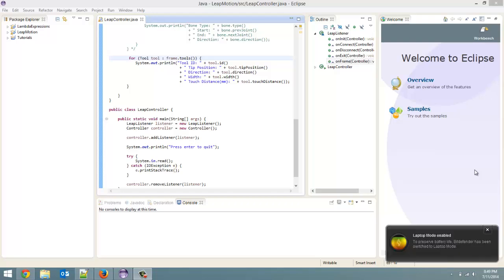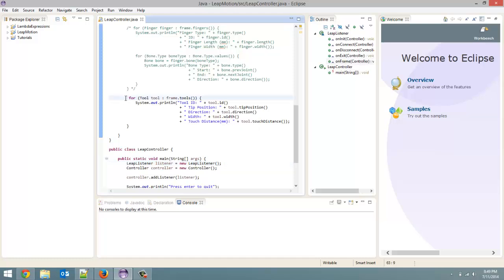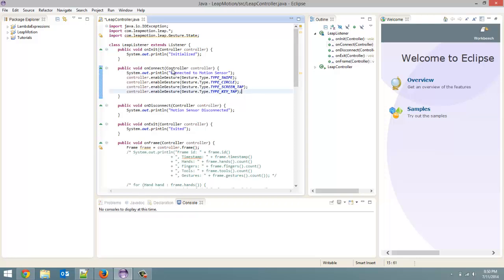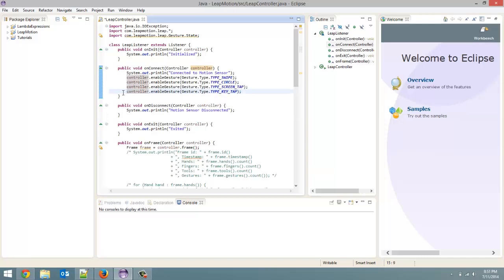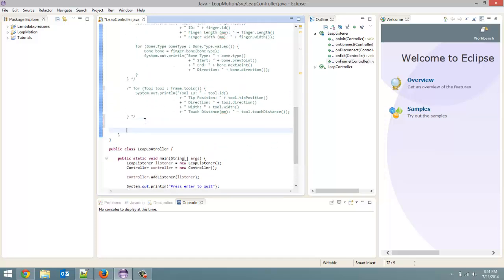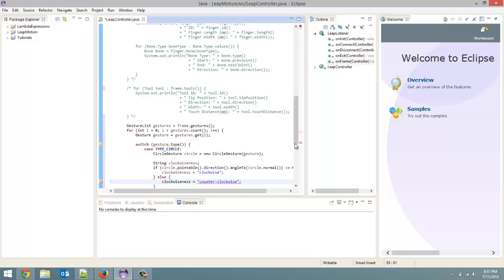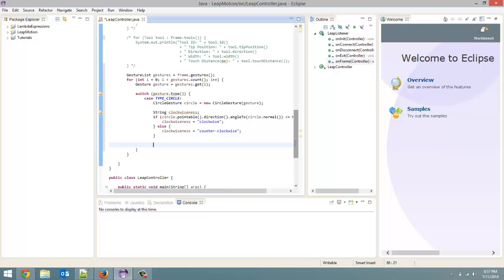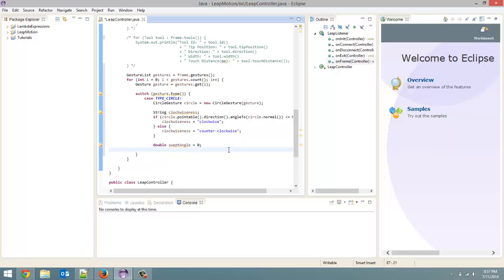Circle Gesture Data - Leap Motion and Java: Tutorial 7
We start going over getting data from gestures that are detected. In this video we go over data that can be gathered from the circle gesture. This data includes the gesture id, which direction the circle is being drawn in (clockwise or counter-clockwise), angle swept since the last circle gesture, state, progress, and the radius of the circle.